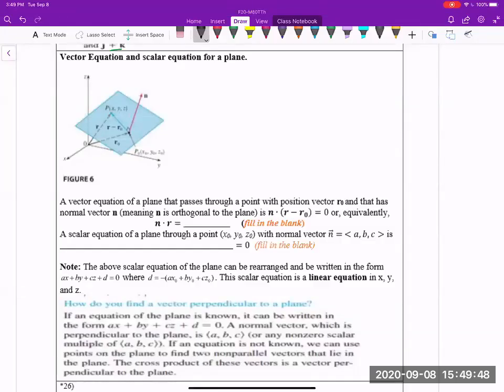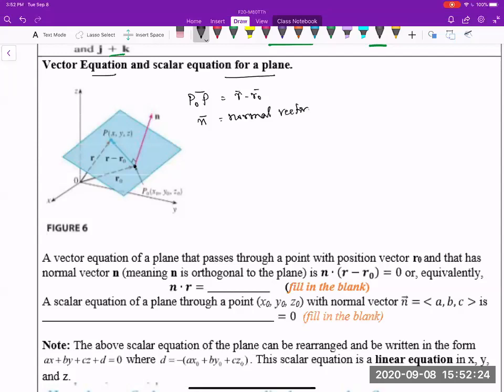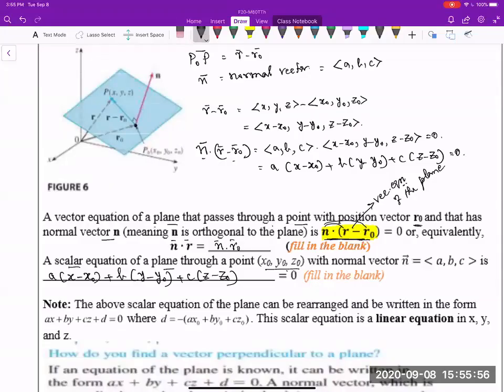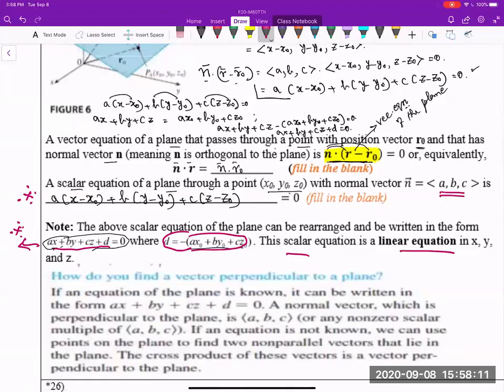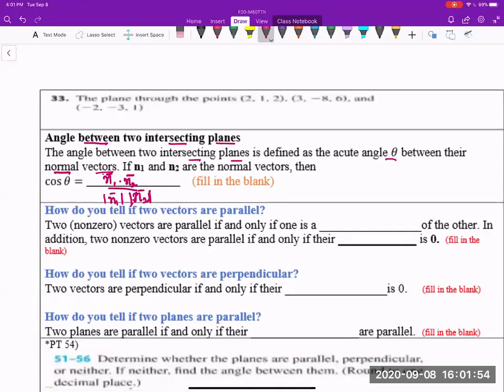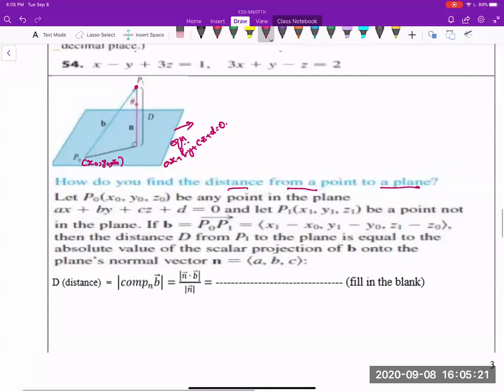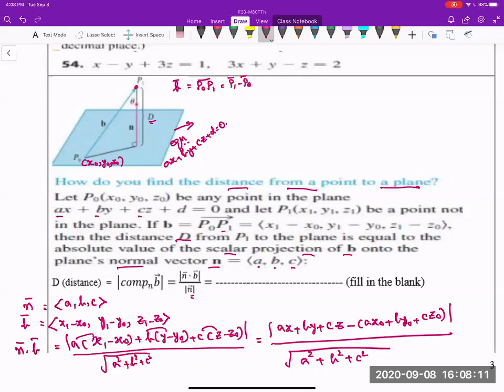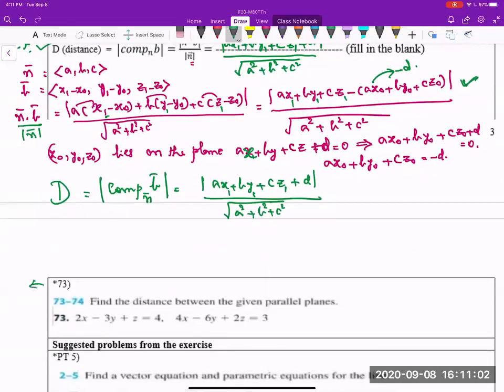Calc 3 -12.5 (B) -Concept - Equation of a plane, Angle between planes, and distance to the plane.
Calc 3 - Lecture 12.5 (B) -Concepts - Equation of a plane, Angle between planes, and distance to the plane. This is 2nd part of the lecture for section 12.5. The problems in the handout are done in separate youtube videos.